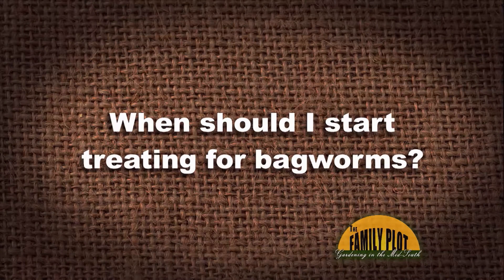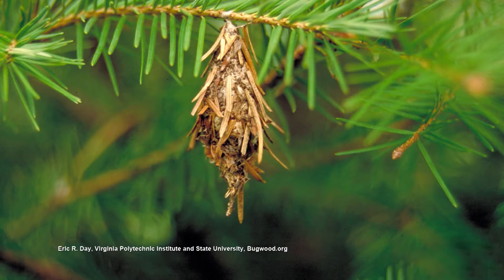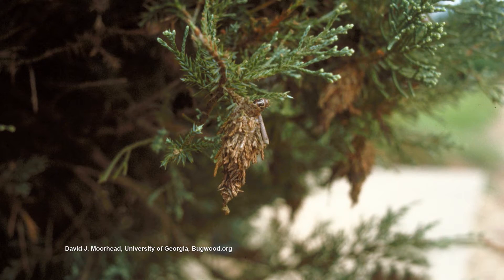Q&A - When should I start treating for bagworms?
Bagworms need to be treated before they form bags. May and June are the best time to treat for bagworms. Use a product containing Bacillus thuringiensis (BT). When the bagworm eats BT it will die. Other insecticides also work. Once the bagworm has entered the bag, they are not eating and insecticides cannot penetrate the bag. If you have waited too long and they are in the bag you can pull the bags off the plant and destroy them.

Visit familyplotgarden.com for even more information!